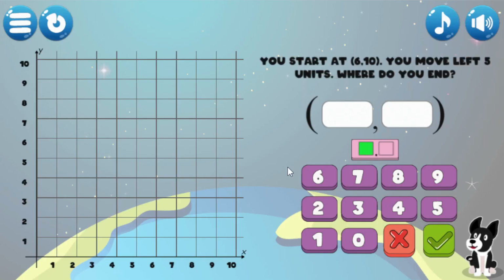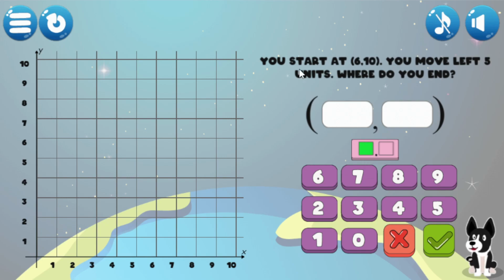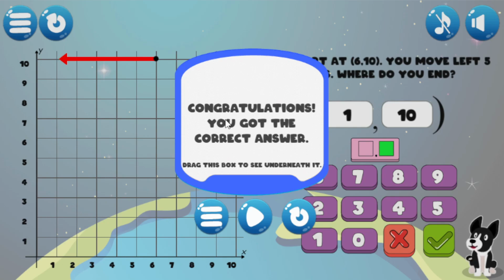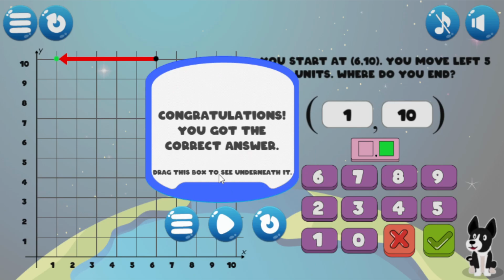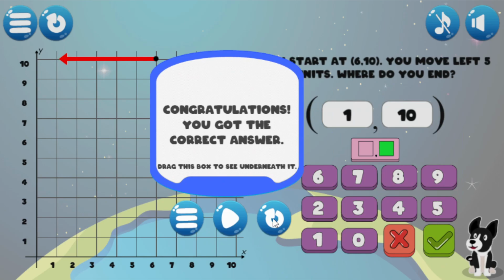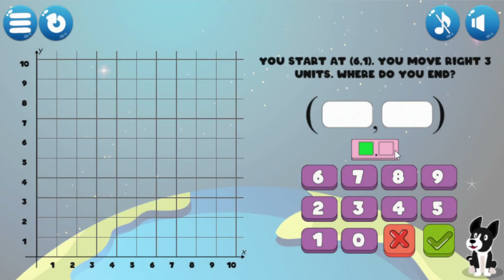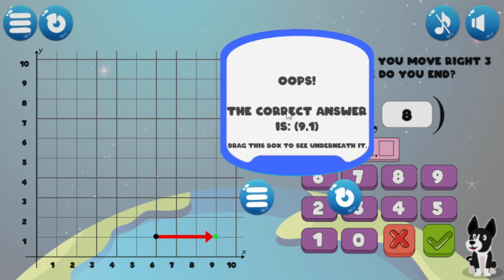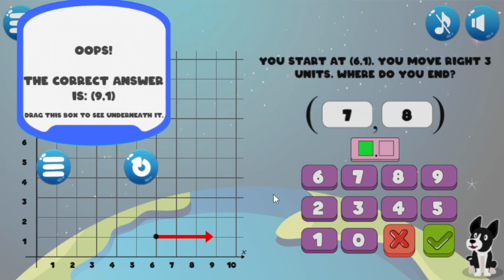MathPup Directions Coordinate Grid Activity Overview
A quick video on how to use MathNook's coordinate grid game/activity. All MathNook online games are free to play without any membership or sign-up required.